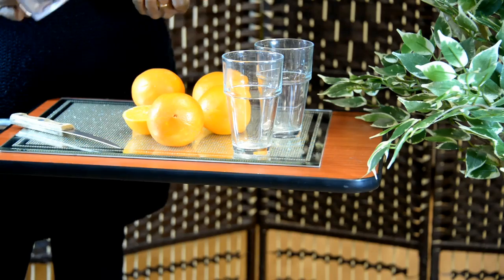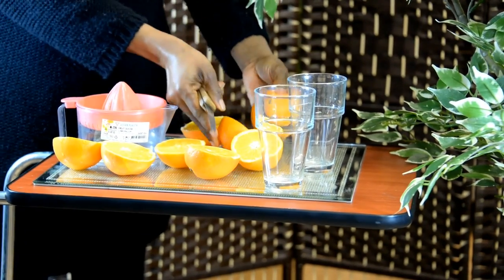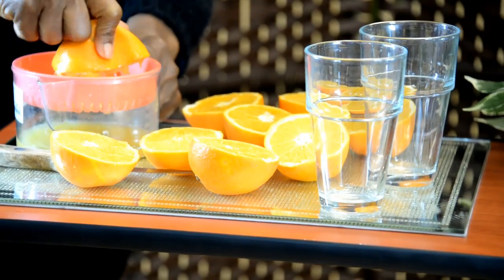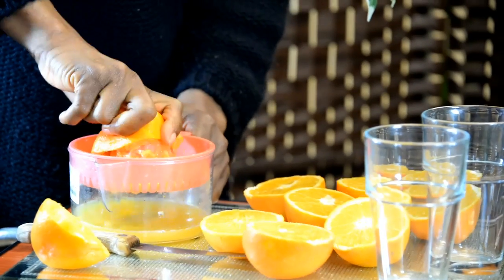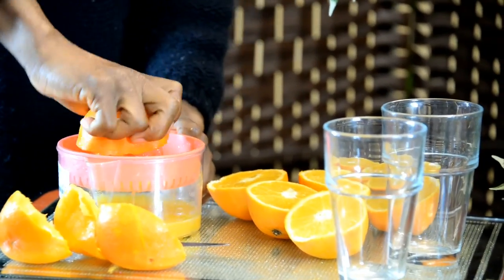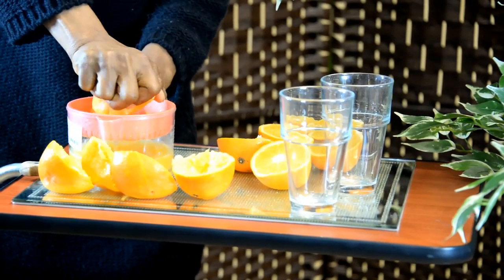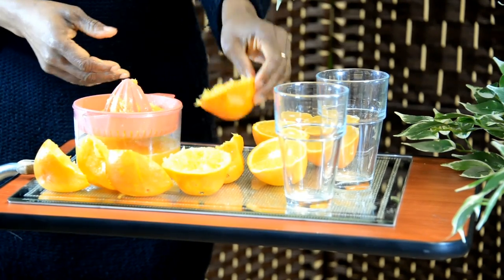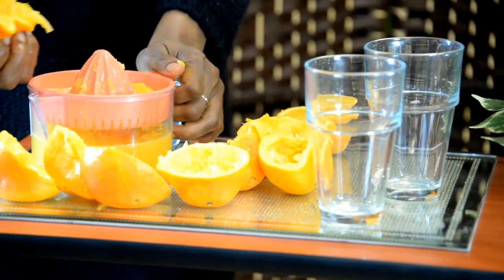HOME-MADE ORANGE JUICING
Juice your orange at home. Get healthy and juice yourself to great health. Join us on our journey of going healthy by working with nature - nutrients.